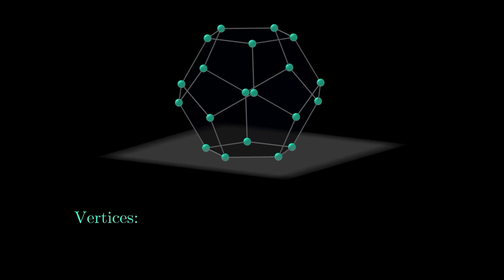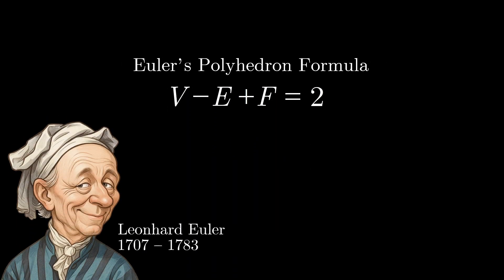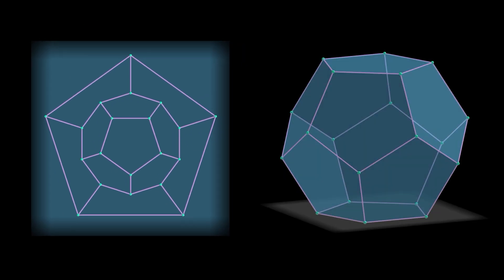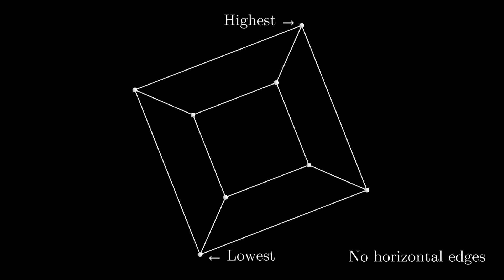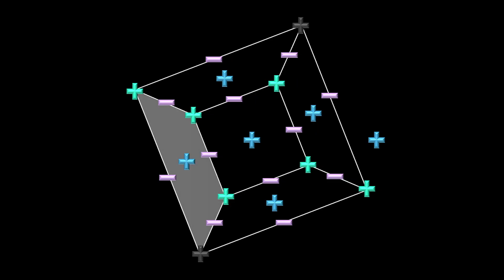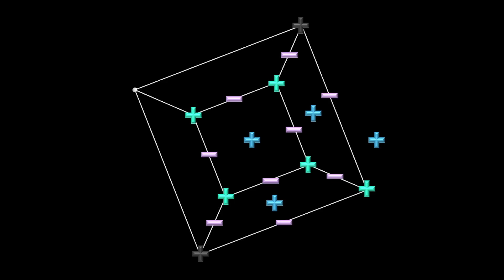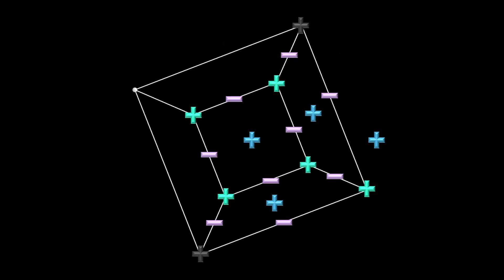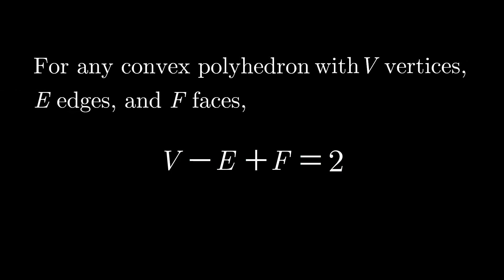A BRILLIANT Way to Prove V-E+F=2 | Euler's Polyhedron Formula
Discover how to prove Euler's Polyhedron Formula, V-E+F=2, using William Thurston's clever utilization of discharging. This famous equation, named after Leonhard Euler, relates the number of vertices, edges, and faces of any convex polyhedron. As you'll see, Thurston's approach to proving it is both beautiful and easy to understand.